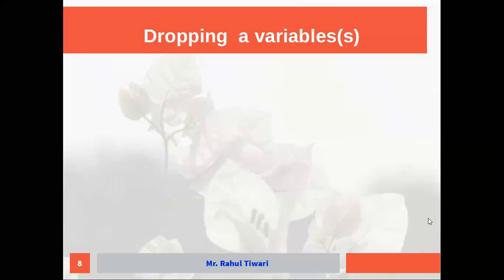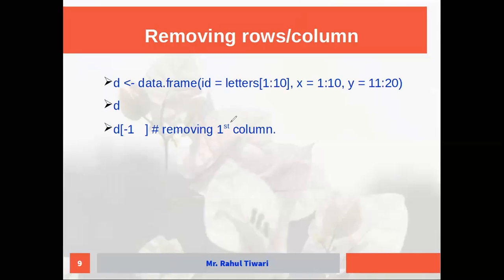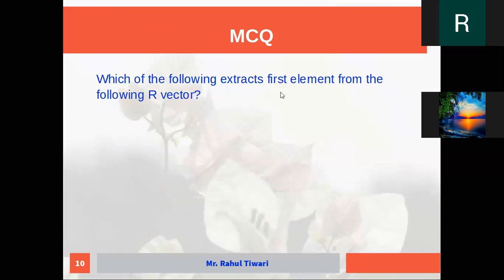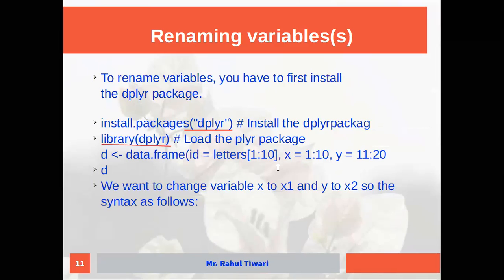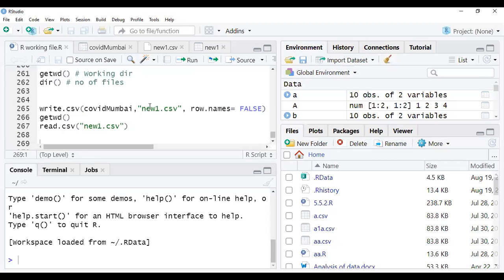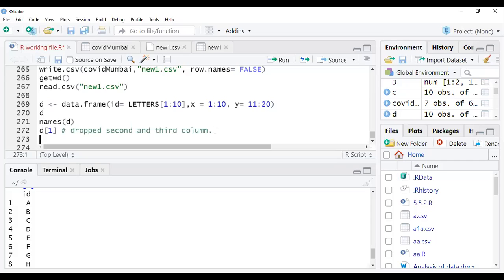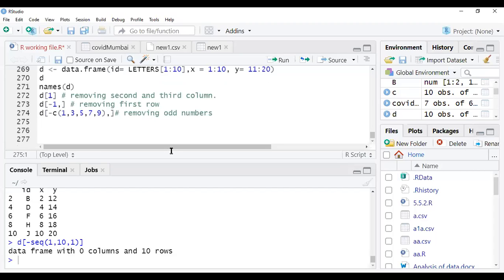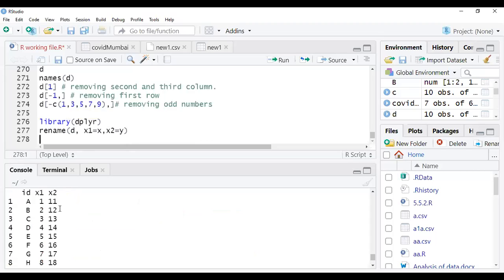Data manipulations part 2 ( Aug 26, 2020)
Basic of dropping,  removing, renaming with hands on training on Rstudio